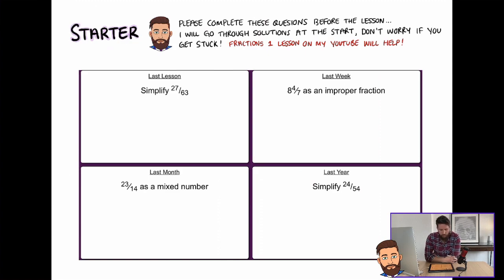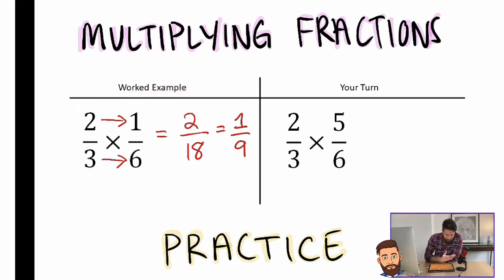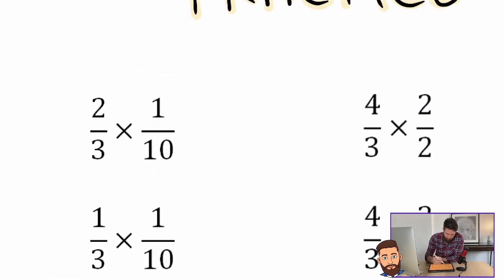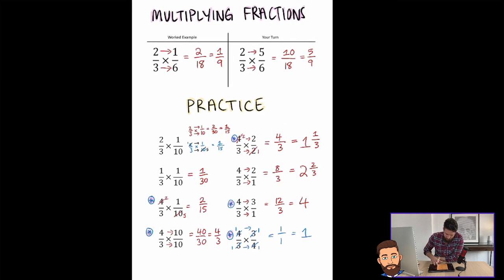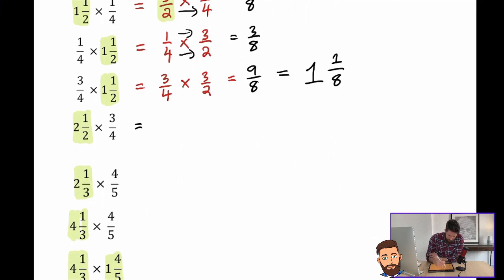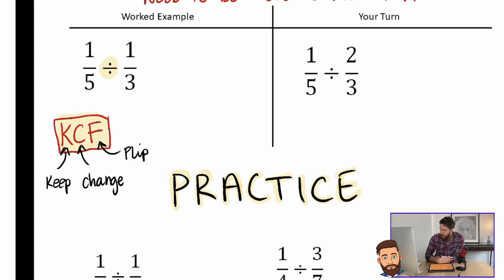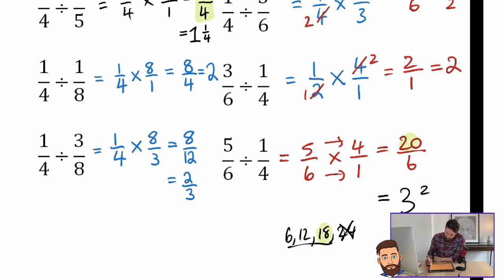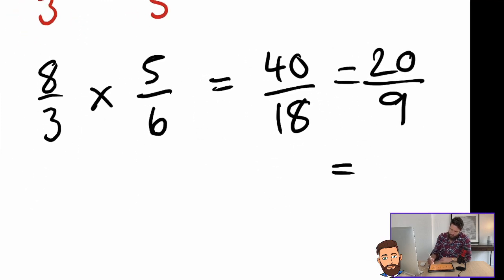Maths Lesson: Fractions 2 - 12pm (02.04.20)